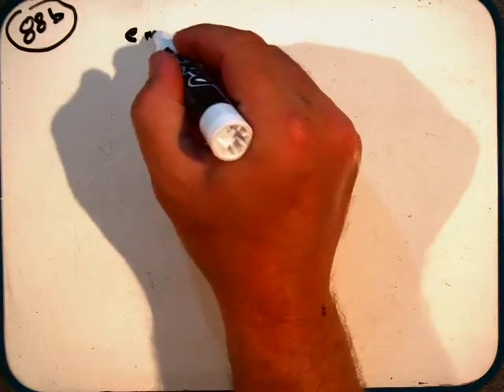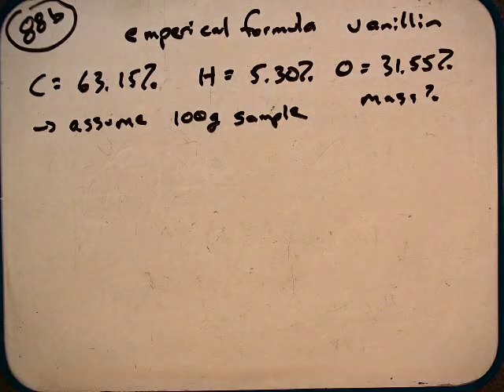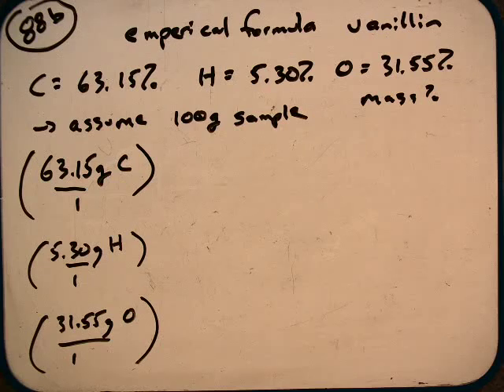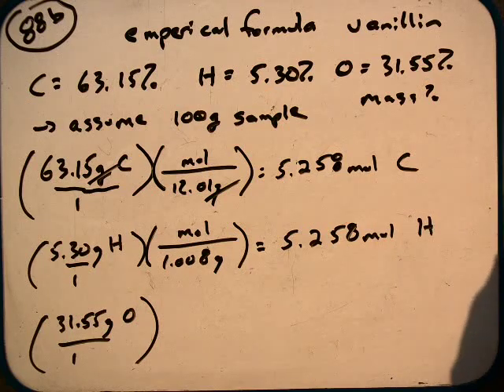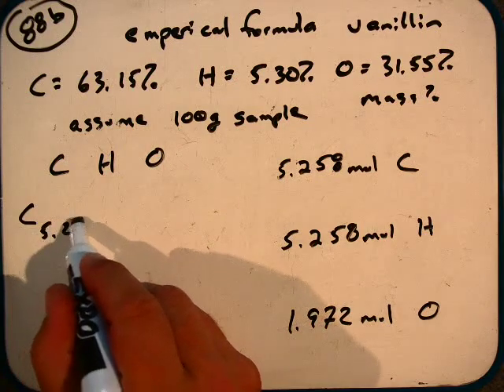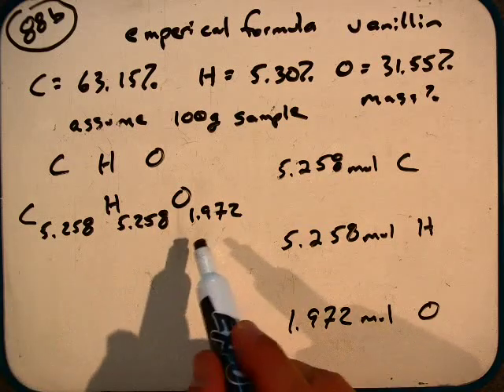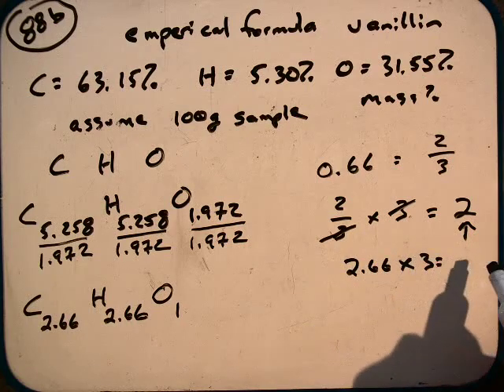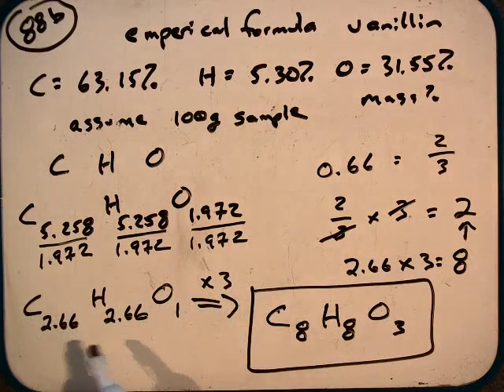Chem31 tro3rd ch3 88b (Ch5BurdgeOverby) Empirical Formula Determination